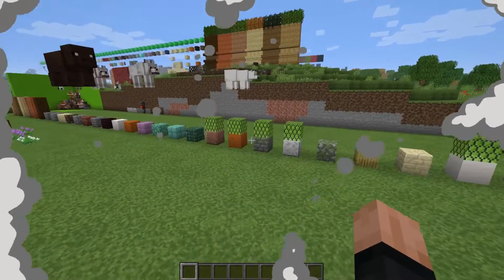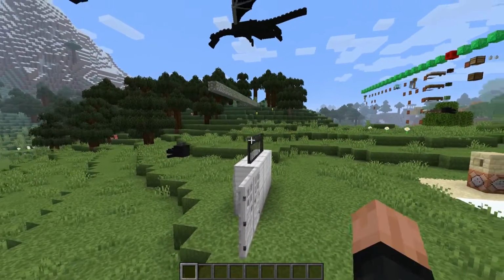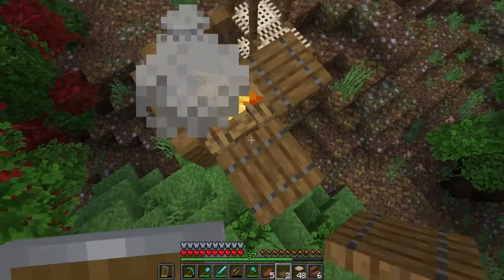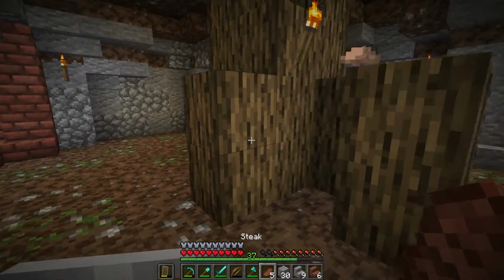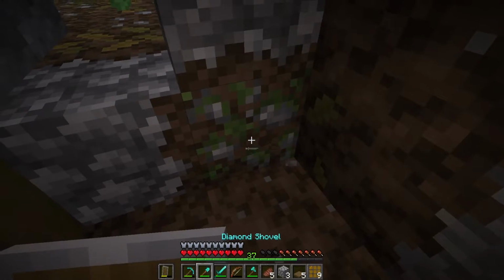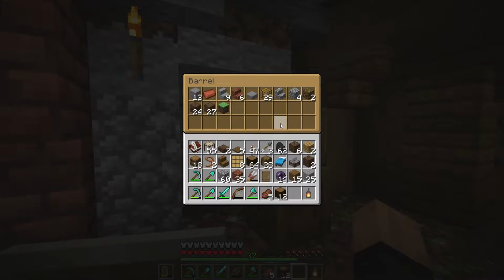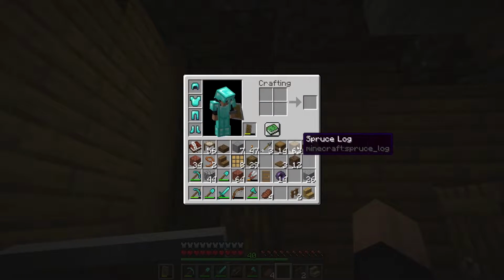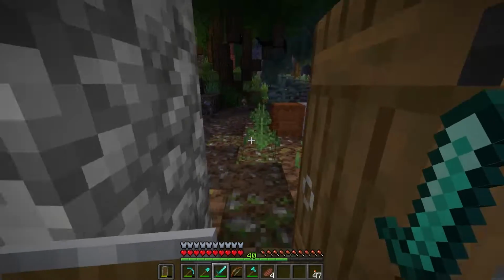Building a Dirt Hut Village! | Minecraft 1.14 Vanilla Survival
Welcome back to Building Big w/ Jerm episode 200!
Today we start working on some dirt mount houses! Enjoy!

Bazaruto - Filmstro
Huron - Filmstro
Newtown - Filmstro